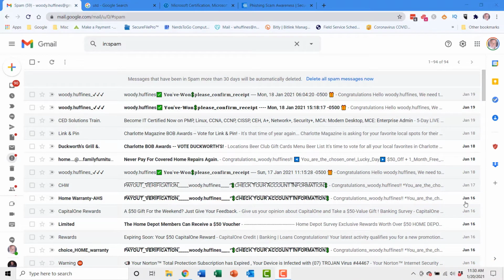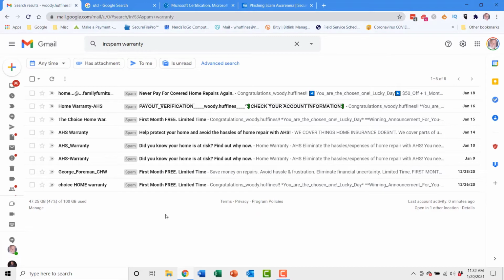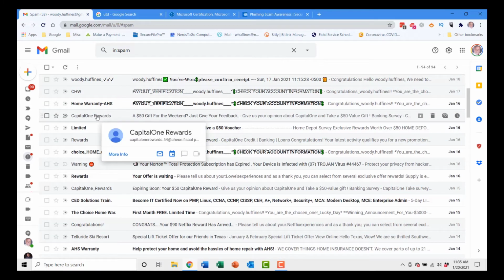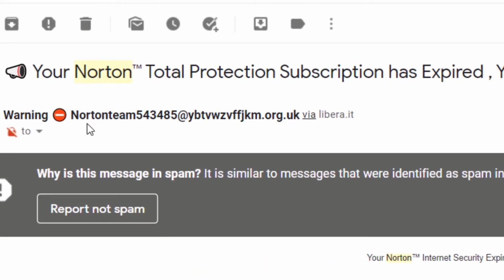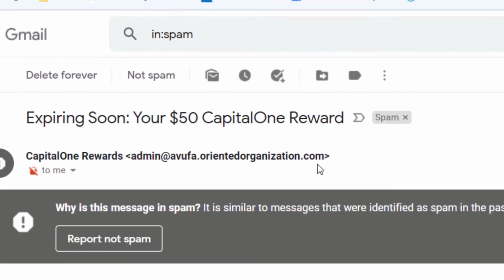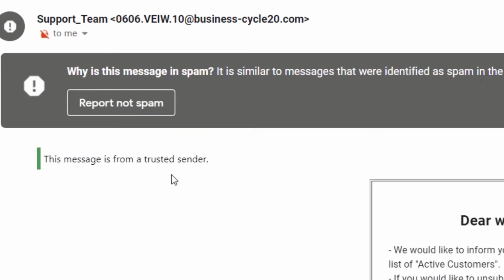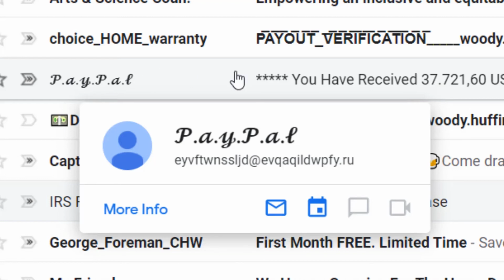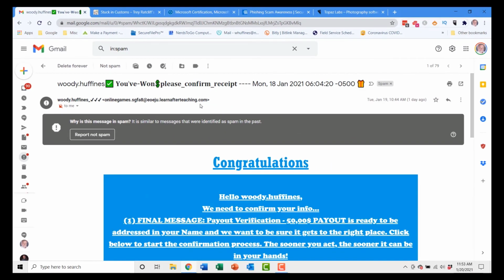CoNgRaTuLaTiOnS! You'e Been PHISHED!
Phishing shows up as spam in my inbox. It's easy to talk about what to do... Let me show you what to look for and which links you may not want to follow so you don't get phished!

Being careful is never to slow if it prevents a problem that is tough to recover from. There are words and tricks the bad guys use... Let's look at some of them.